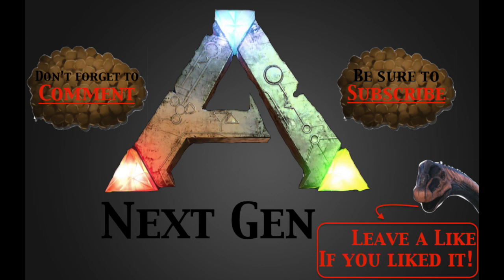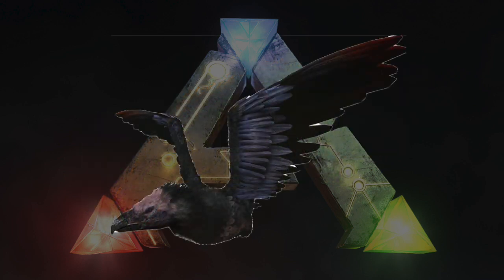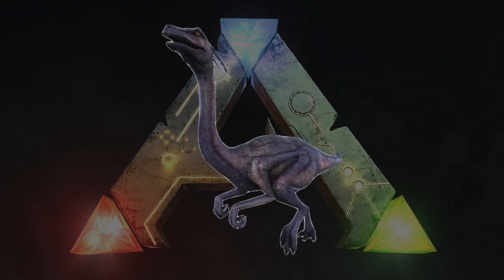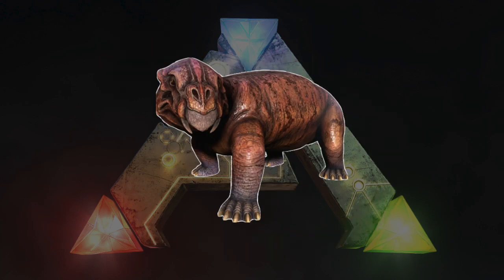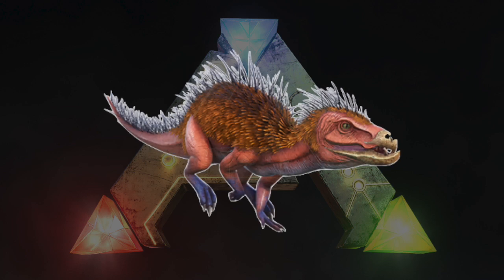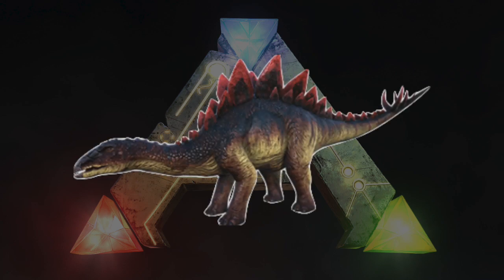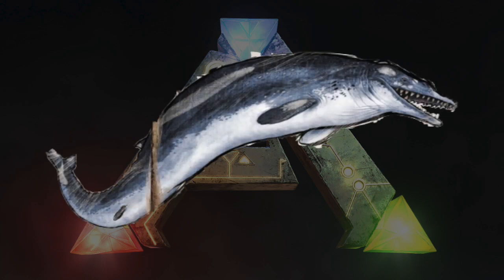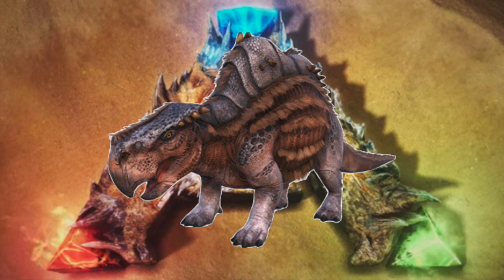ARK: All Kibble Recipes!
Hey everyone! In ARK, kibble is the best thing for taming dinos! And I'm going to tell you guys how to make every, single, one. So let's get started!